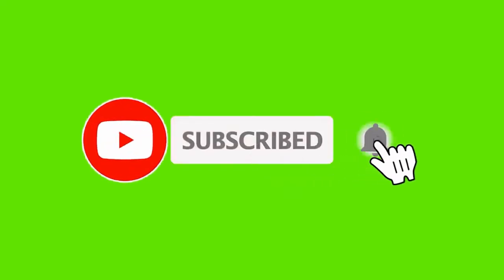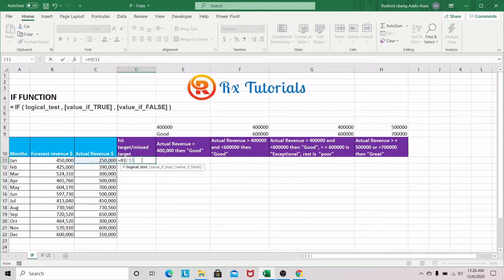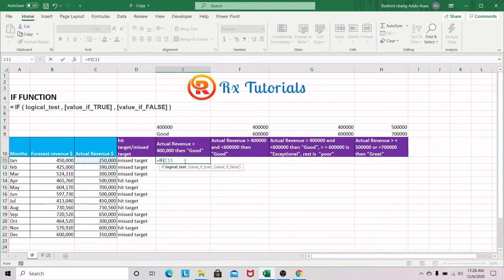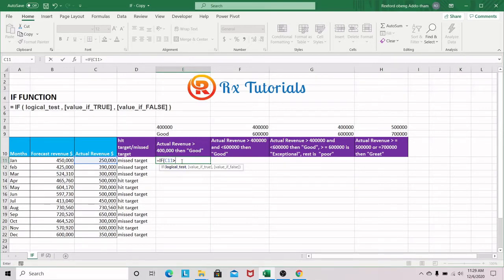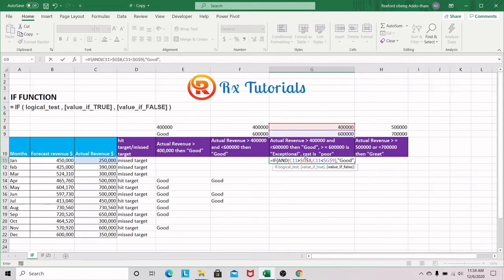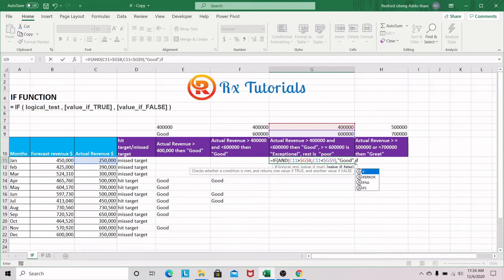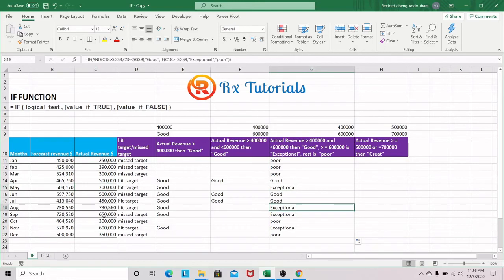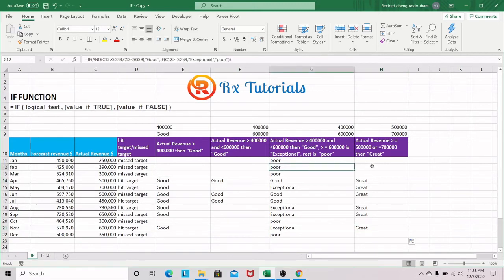EXCEL IF FORMULA: SIMPLE TO ADVANCED(NESTED IF, AND,OR FUNCTIONS)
Learn how to use the IF function, one of the most popular functions in Microsoft Excel. The IF function allows you to make logical comparisons between a value and what you expect. An IF statement can have two results. The first result is if your comparison is True, the second if your comparison is False.

for questions and comments you can leave comments in the comment section of the video or send us an email via . subscribe to the channel and like our videos to support the channel